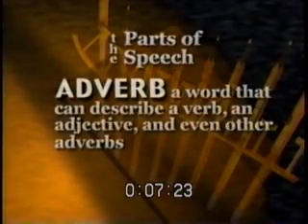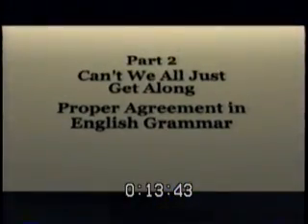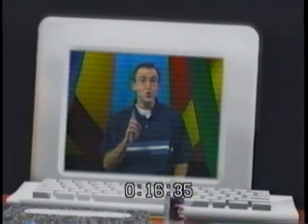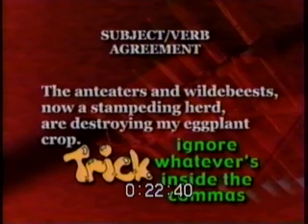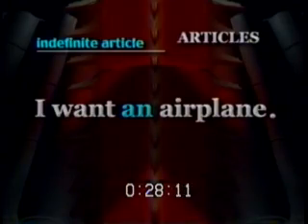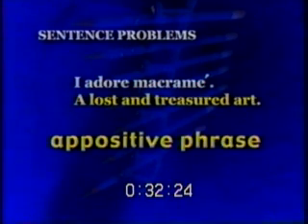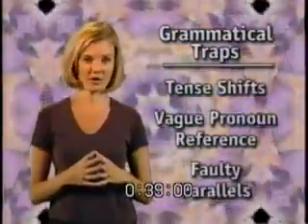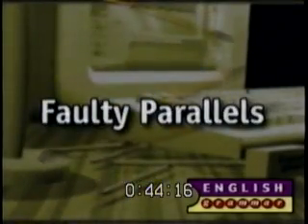Grammar Part 2 - 1 - Standard Deviants Grammar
Standard Deviants Grammar